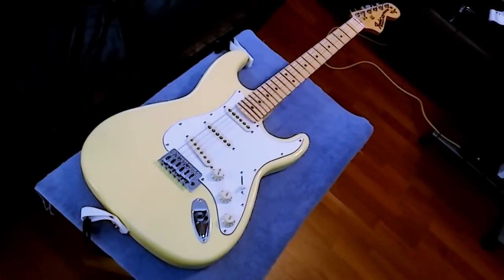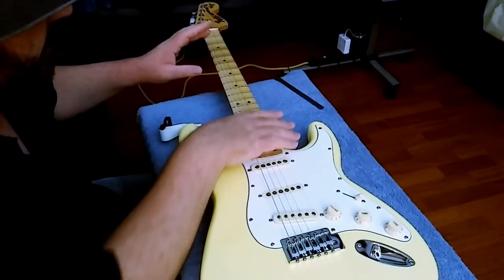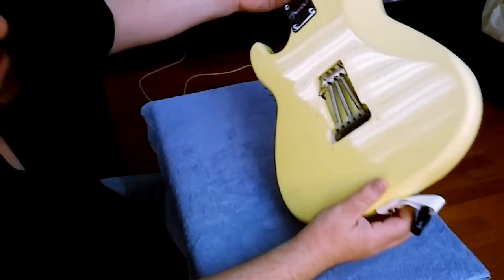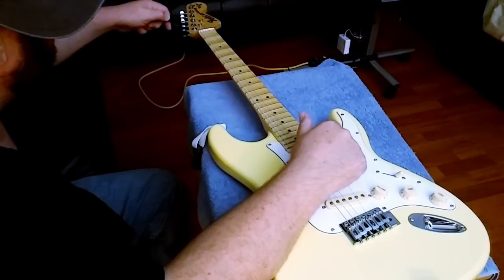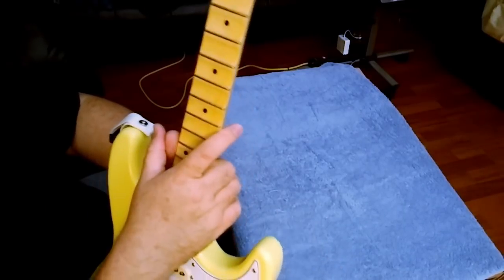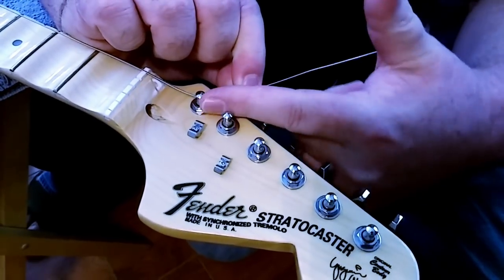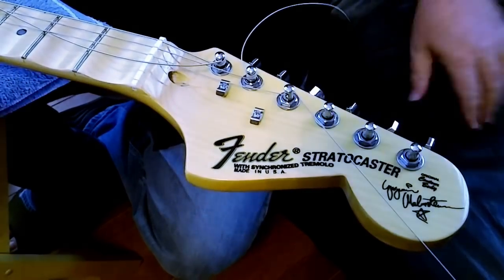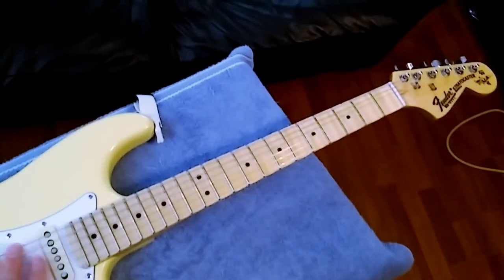Guitar Setup Tips for Beginners - Strat Style Guitars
It doesn't cost anything!  For early access and exclusive content,  you can become a channel member by clicking the "JOIN" button.